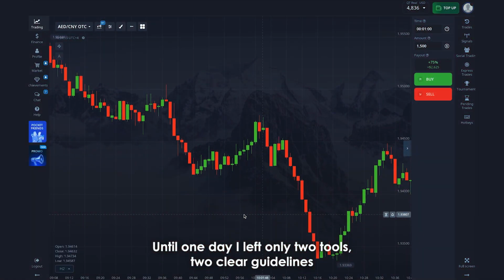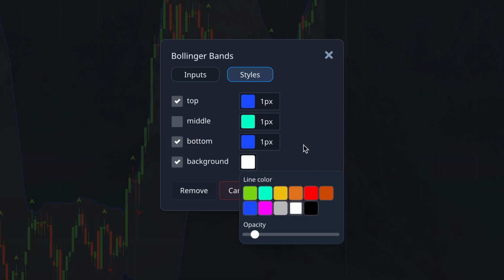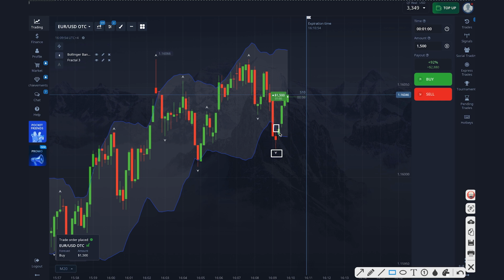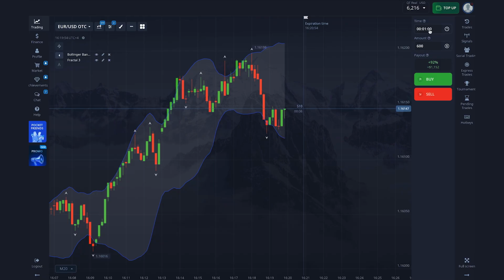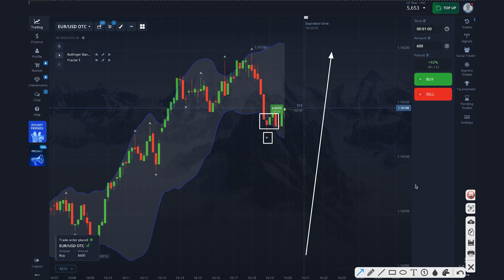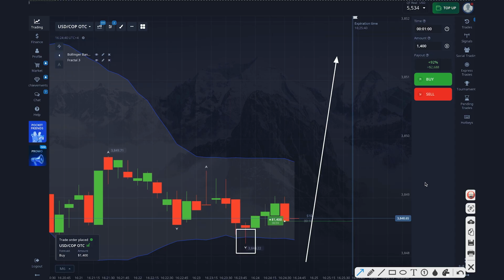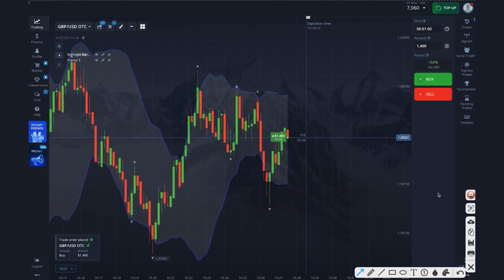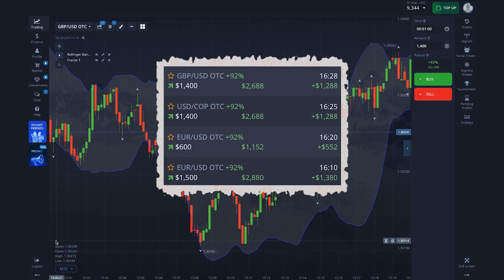SIGNAL EVERY 10-sec! Pocket Option SUPER-QUICK STRATEGY for a BEGINNER